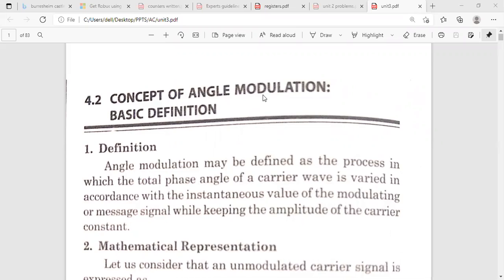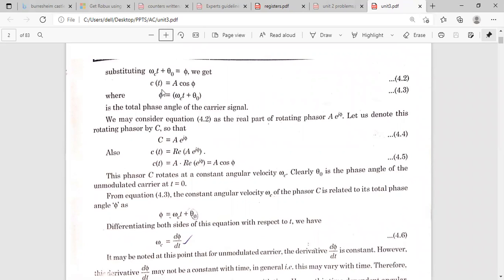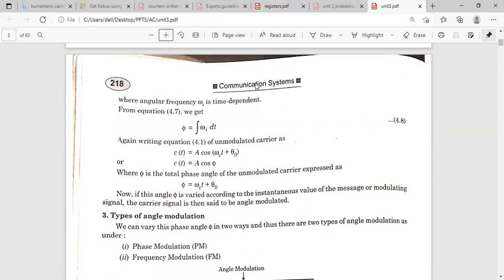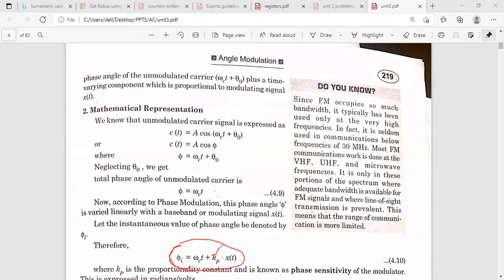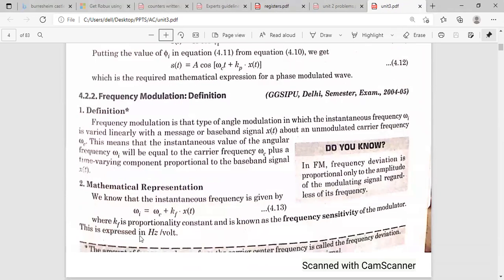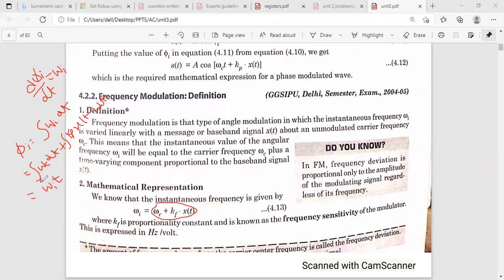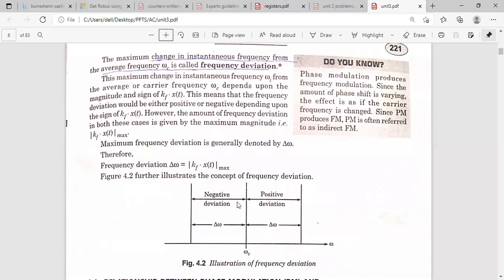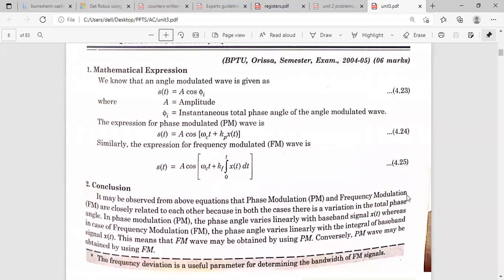Angle modulation introduction